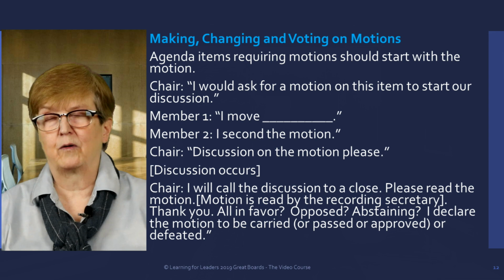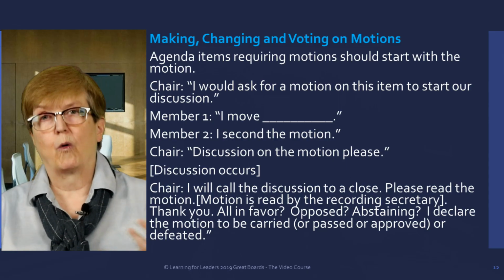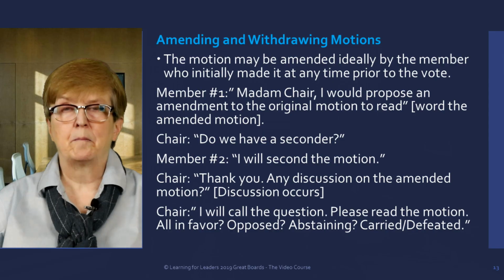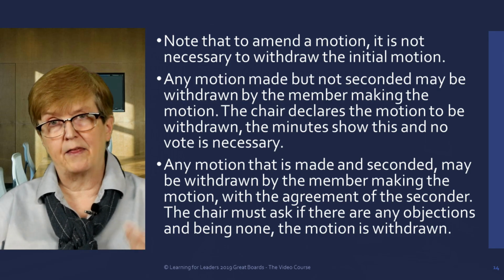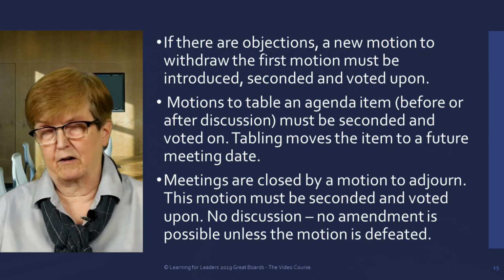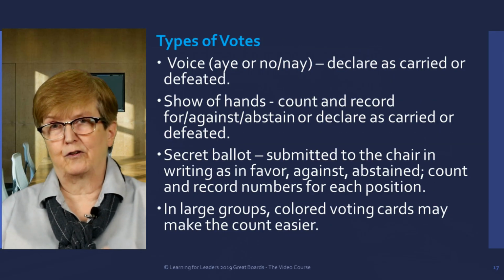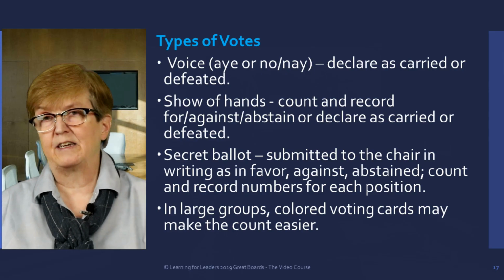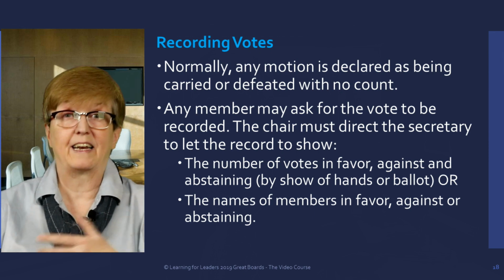Making Motions & Voting in Nonprofit Board Meetings | Great Boards – Module 9, Lesson 2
*Great Boards – The Nonprofit Video Course*
*Module 9:* Board Meetings and Committees
*Lesson 2:* Making Motions & Voting

Understanding how motions and voting work is essential for effective board decision-making. In this lesson, Paula MacLean explains the role of motions, how decisions are brought forward, and the voting process used by nonprofit boards to reach clear and accountable decisions.

Learn how following effective meeting procedures helps boards encourage thoughtful discussion, document decisions, and ensure that governance practices are fair, transparent, and consistent.

Designed specifically for Canadian nonprofit boards of directors, executive directors, CEOs, and senior leaders, this course provides practical guidance to help strengthen board governance and build more effective nonprofit organizations.

For more than 30 years, Paula has worked alongside Canadian nonprofit leaders as an educator, consultant, coach, and author. Access free resources, explore Paula's books, or learn more about one-to-one leadership coaching